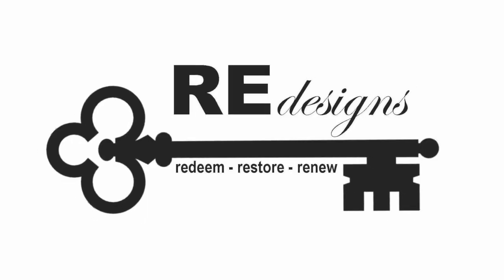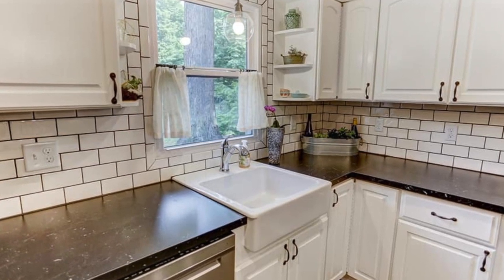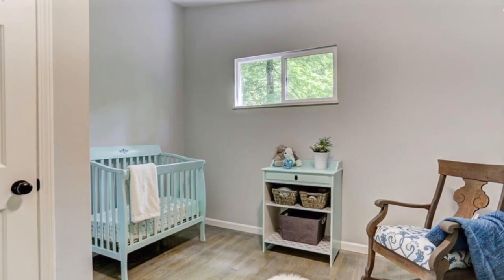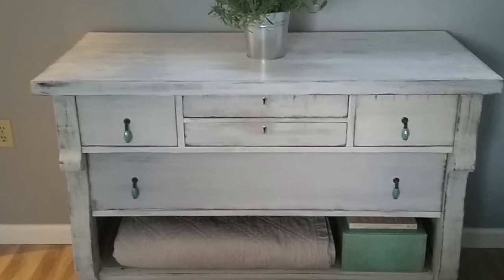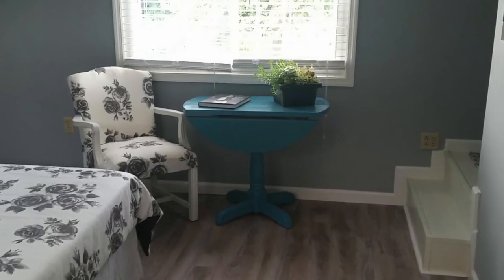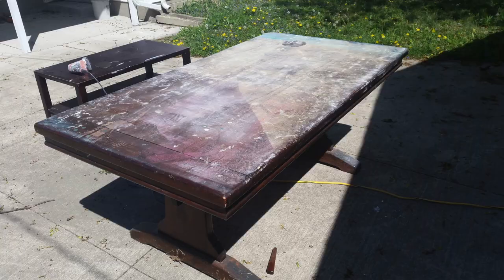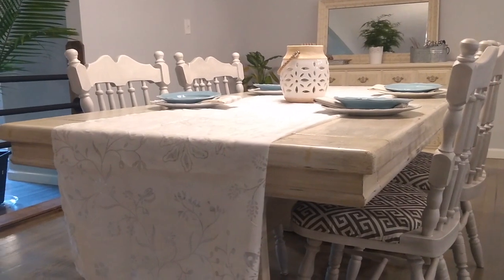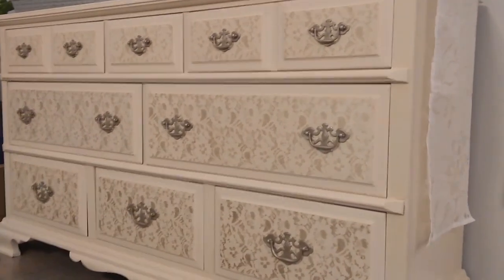Selling a home with Staging!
How to sell a home with on point staging! Diana Kinnaird, realtor with ReMax Ultimate interviews owners of the interior design, remodeling company, REdesigns, Melissa and Tammie Garwood, a mother and daughter team.